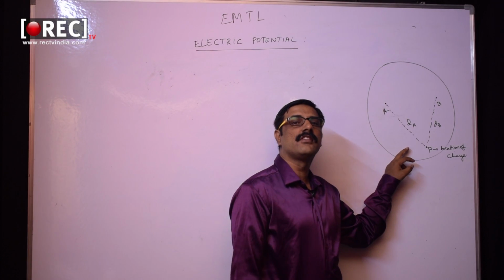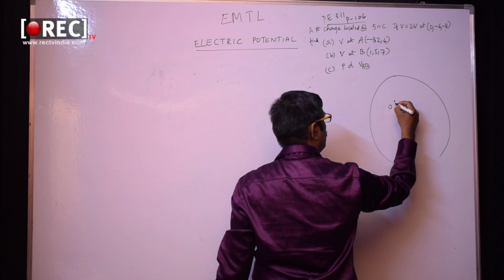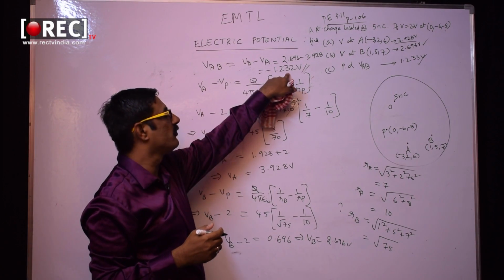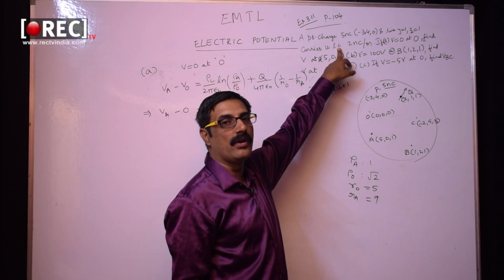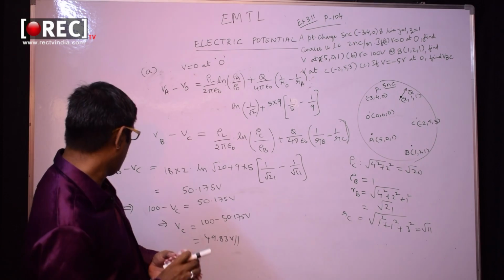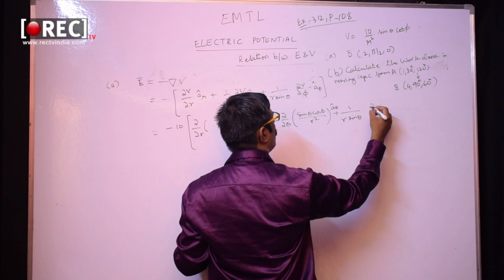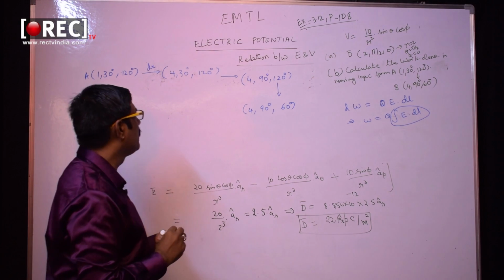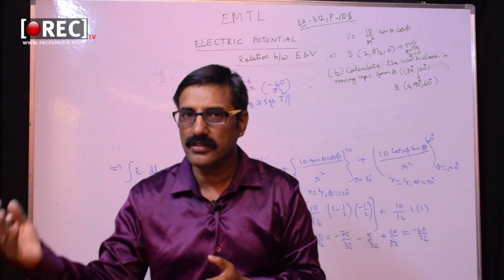electromagnetic theory l engineering physics l Transmission lines l online education l part 5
electromagnetic theory l  engineering physics l Transmission lines l online education l

electromagnetic theory - maxwell, his equations and electromagnetic theory.  and the forward model of GPR electromagnetic wave propagation in pavement structures is developed based on Maxwell equation in electromagnetic theory

Electromagnetic theory for engineering applications

Try the Electromagnetic Theory for GATE EC Quiz 1 to supplement your preparation for GATE
Download video on YouTube For free, electromagnetic theory basic concepts video in HD
Electromagnetic Theory GATE EC Practice Quiz 7
electromagnetic field theory important mcqs.
EE6302 Electromagnetic Theory Lecture Notes for EEE Third Semester Regulation 2013
engineering physics - what exactly is engineering physics??? tech 1st year,2nd sem,engineering physics book pdf,engg physics book pdf download,physics notes download pdf

Principles of EngineeringPhysics 1
Below are the most recent engineering physics salary reports
PH8151 EP Syllabus, ENGINEERING PHYSICS Syllabus – 1ST SEM  Tech in Engineering Physics Colleges in India
Apply to 53857 Engineering Physics Jobs on Naukri
Engineering physics s chand PDF ePub Mobi
 EMTL Lecture on BASICS OF electromagnetic theory and Transmission lines  ,This lecture contains basics of 3 Coordinate systems ,vector analysis,algebra, online study
free education
education channel
online learning
online study point
education adda
study iq
online guruji
education guruji
at education
online jobs
wifi study
online preparation
ama online education
next exam
career planet computer education tutorial

Electric Field:
Electric field due to a charge is the space around the unit charge in which it experiences a force.
Electric field intensity or the electric field strength at a point is defined as the force per unit
charge.
Mathematically,
E = F / Q
OR
F = E Q
The force on charge Q is the product of a charge (which is a scalar) and the value of the
electric field (which is a vector) at the point where the charge is located. That is
or,
The electric field intensity E at a point r (observation point) due a point charge Q located at
(source point) is given by:
For a collection of N point charges Q1 ,Q2 ,. QN located at , ,. ,
MALLA REDDY COLLEGE OF ENGINEERING AND TECHNOLOGY DEPT. OF ECE
EMTL
Fig 2: Continuous Volume Distribution of Charge
When this expression is integrated over the source region, we get the electric field at the point P
due to this distribution of charges. Thus the expression for the electric field at P can be written
as:
.volume charge.
Similar technique can be adopted when the charge distribution is in the form of a line charge
density or a surface charge density.
.line charge .
.surface charge.
Electric Lines of Forces:
Electric line of force is a pictorial representation of the electric field.
Electric line of force (also called Electric Flux lines or Streamlines) is an imaginary straight or
curved path along which a unit positive charge tends to move in an electric field.
Properties Of Electric Lines Of Force:
1. Lines of force start from positive charge and terminate either at negative
charge or move to infinity.
2. Similarly lines of force due to a negative charge are assumed to start at
infinity and terminate at the negative charge.
17
EMTL
3. The number of lines per unit area, through a plane at right angles to the lines, is
proportional to the magnitude of E. This means that, where the lines of force are close
together, E is large and where they are far apart E is small.
4. If there is no charge in a volume, then each field line which enters it must also leave it.
5. If there is a positive charge in a volume then more field lines leave it than enter it.
6. If there is a negative charge in a volume then more field lines enter it than leave it.
7. Hence we say Positive charges are sources and Negative charges are sinks of the field.
8. These lines are independent on medium.
9. Lines of force never intersect i.e. they do not cross each other.
10. Tangent to a line of force at any point gives the direction of the electric field E at that
point. online study
free online education
free education
education channel
online learning
online study point
education adda
study iq